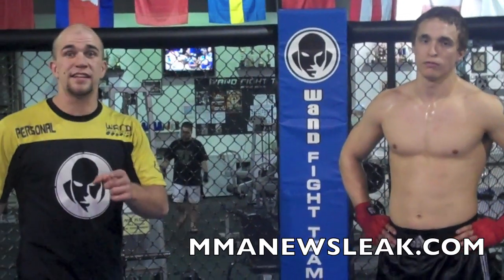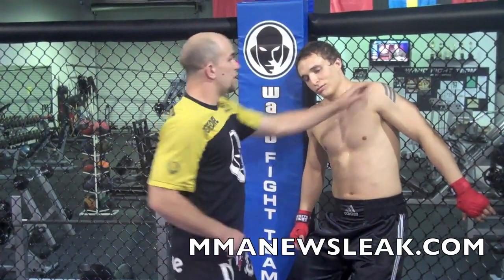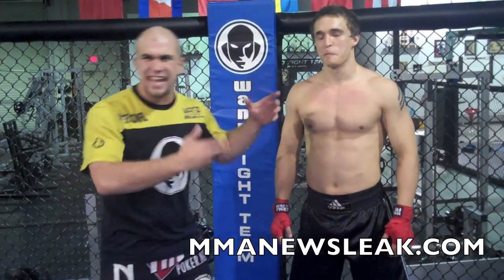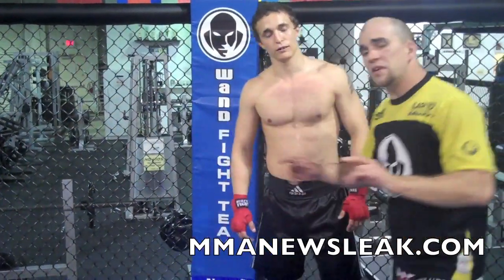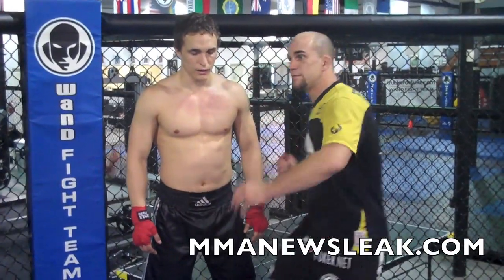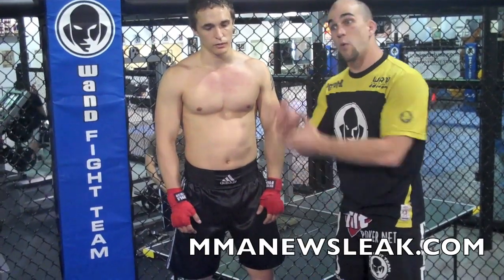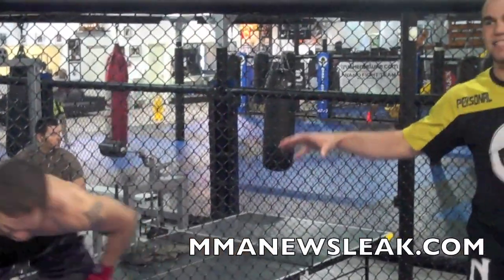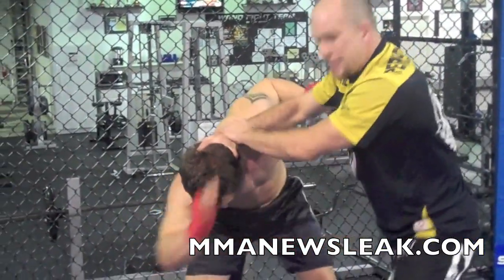Wand Fight Team Shows Off The Greatest Submission Move Ever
Follow along as Dave Mazany from Wand FC shows off one of Combat Sports most devastating combos and submissions.